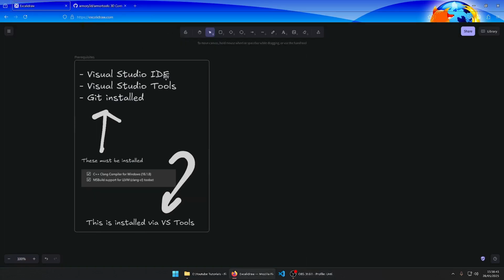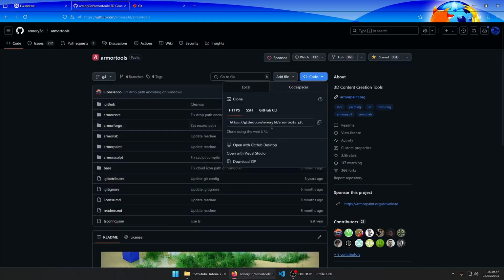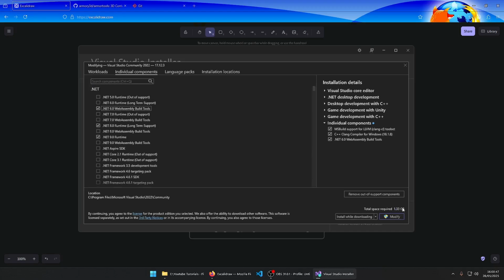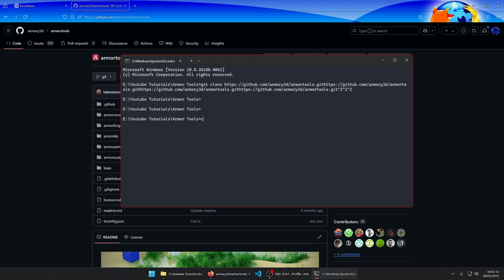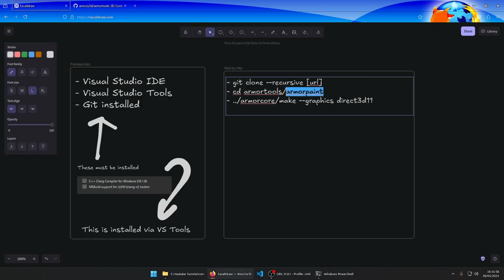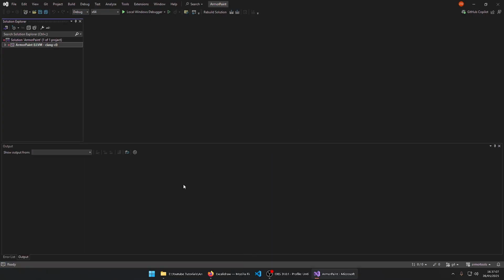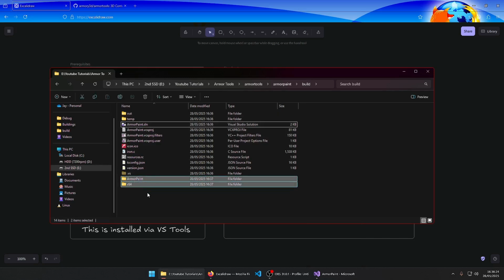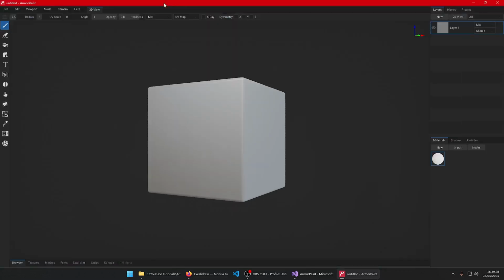How to compile/build Armor Tools! (2025 - LATEST VERSION)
🚀 Learn how to compile and build the LATEST 2025 version of Armor Tools with this step-by-step tutorial! Whether you're a beginner or a seasoned developer, this guide will walk you through the entire process to get Armor Tools up and running on your system. 💻

🔍 In this video, you'll learn:
- Compiling Armor Tools from source code

- ../armorcore/make --graphics direct3d11 (the command you can copy)

NOTE: If you want to be lazy and you just want the .exe what I have created in this video, visit this repo and download the "Releases" out.zip and there you go. Please leave a star! 🌟

💡 Prerequisites:
- Basic knowledge of command-line tools
- Visual Studio
- Git
- Clang for Visual Studio (this is found in the Visual Studio installer)

Drop your questions or issues in the comments below, and I’ll help you out! 😄